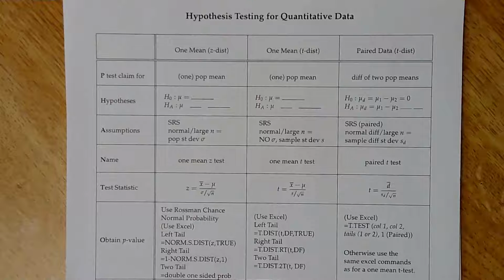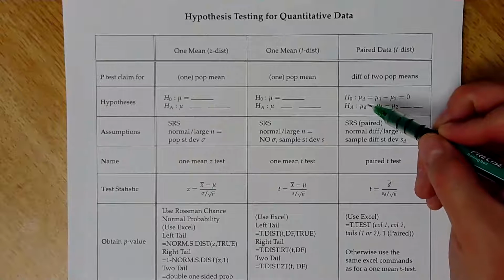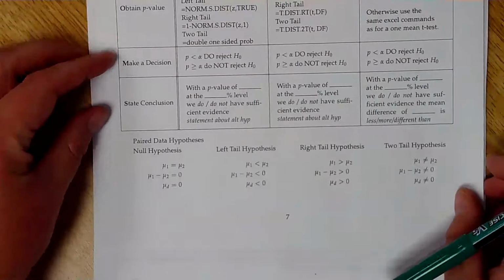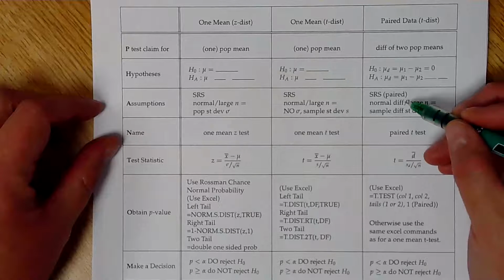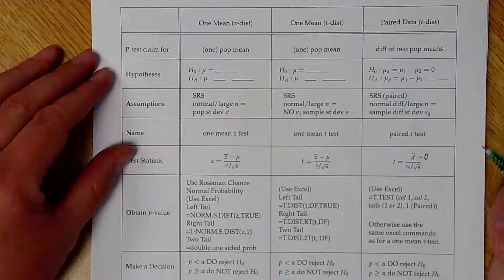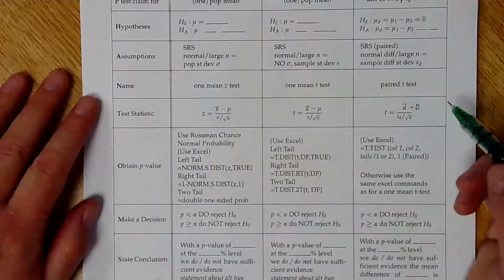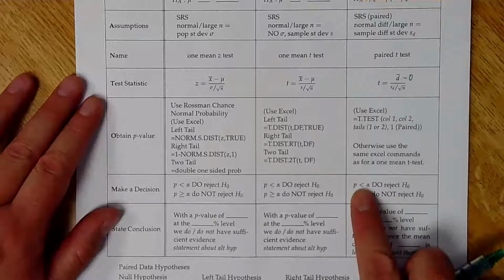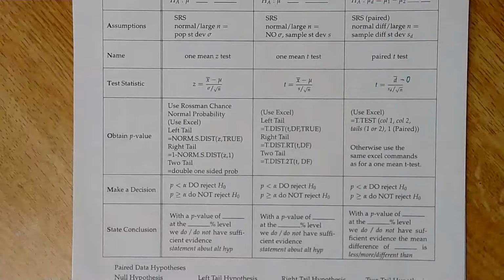Math113 20K Introduction Paired t test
Introduction to the Paired t-test for paired data (arising from a matched pairs experiment)